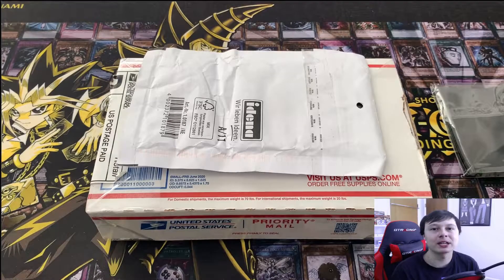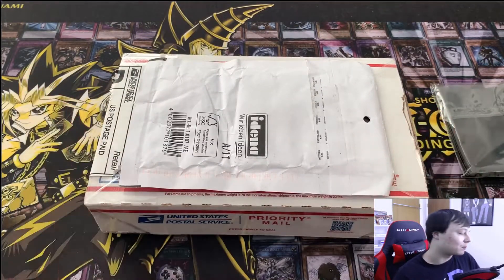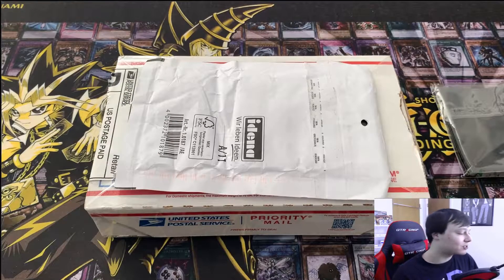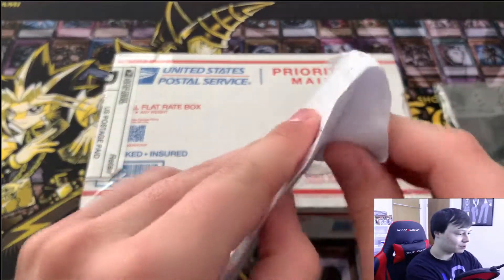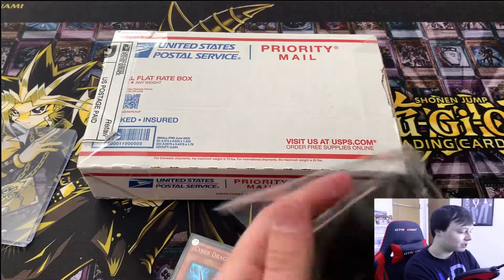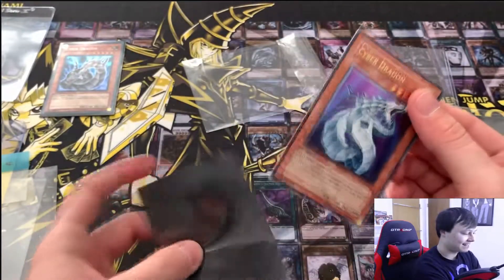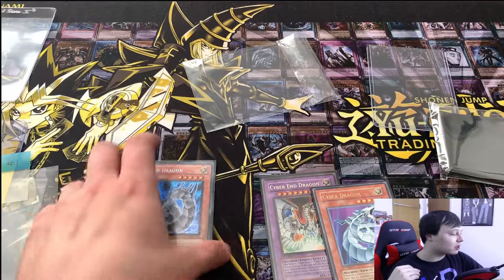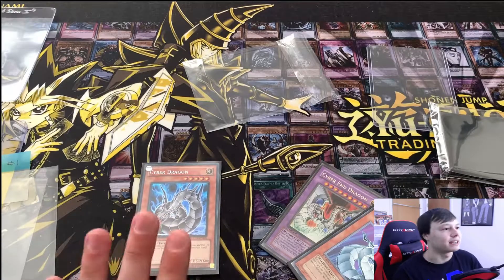USPS Damaged My Card Again!😨 Mail Day Episode 7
VersaaCollectables! Your place for YuGiOh and Pokemon Openings!